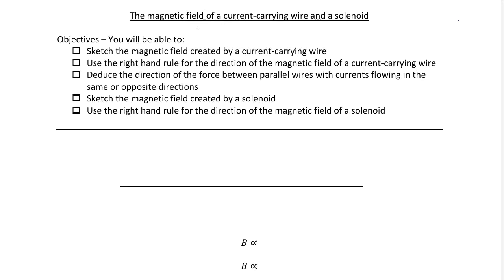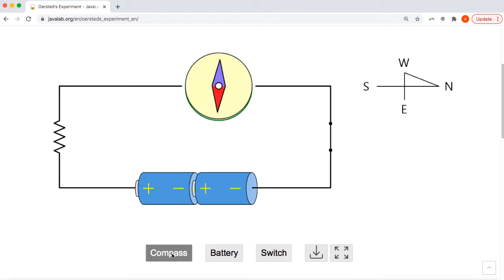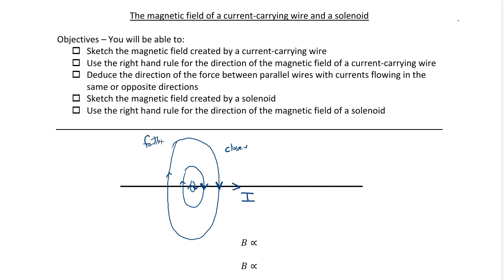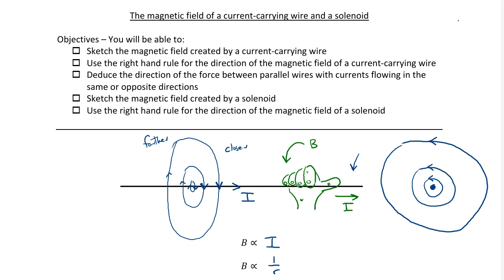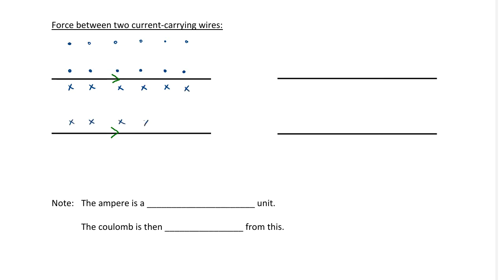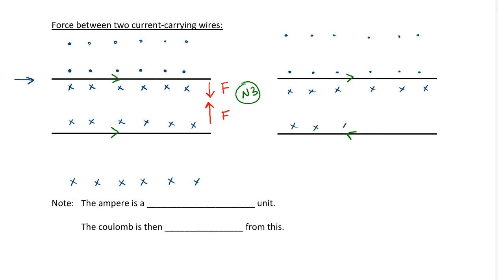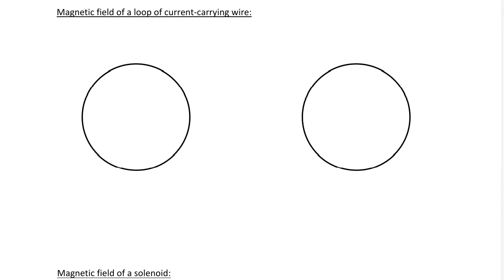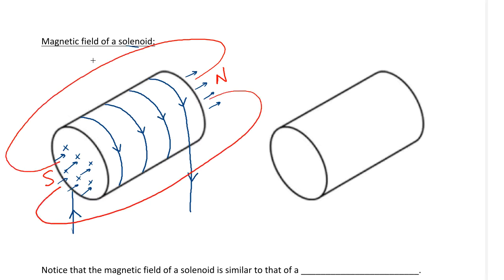5.4d - The magnetic field of a current carrying wire and a solenoid